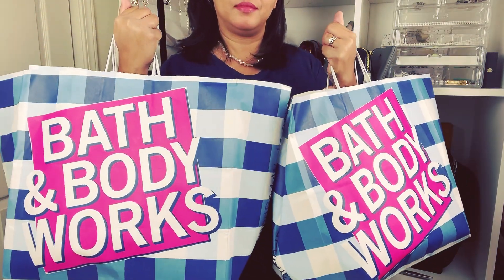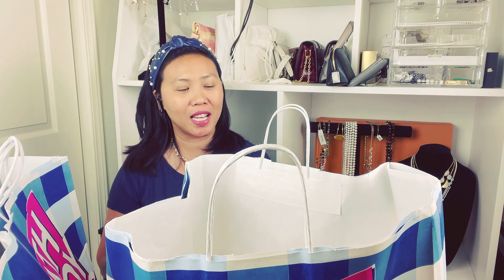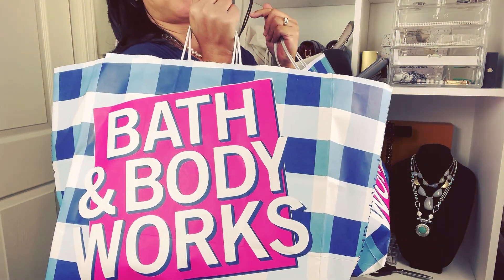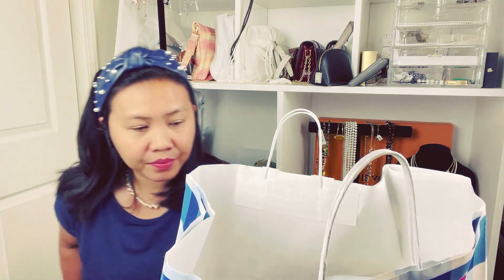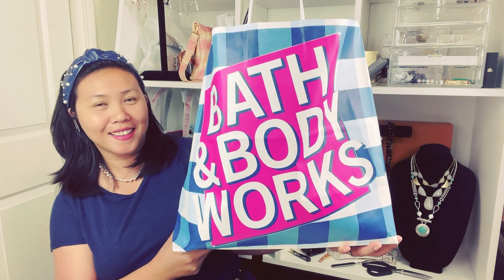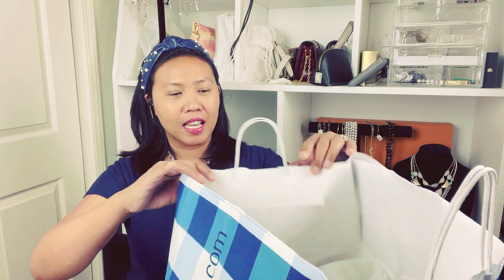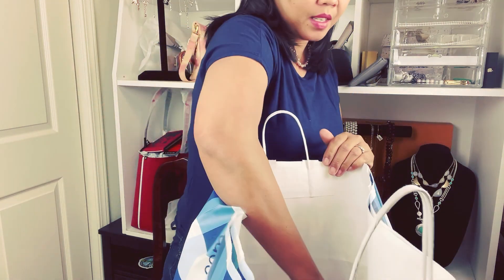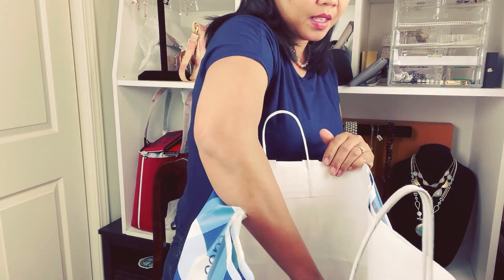I SAVE $440 on my first HAUL Bath and body works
I SAVE $440 Bath and body works HAUL
Hello everyone my name is Philine and i love finding great deals, looking for clearance sale, I also do some hauls in anything, i do reviews as well, and share with you some greats deal and finds and if you are interested you may visit my online shop where i also sell my finds in a good price.